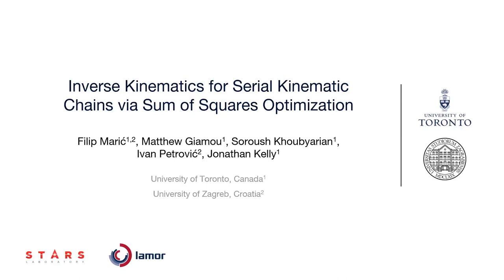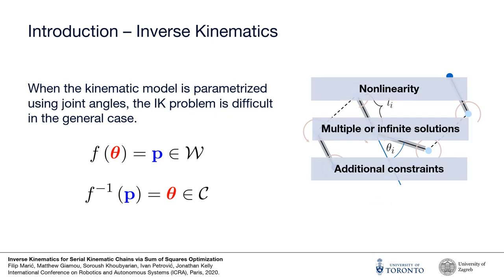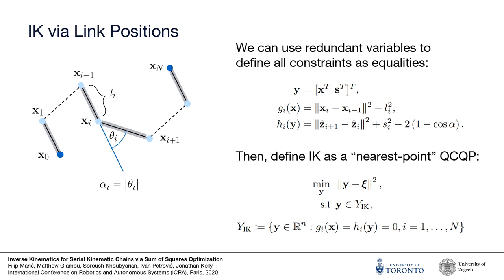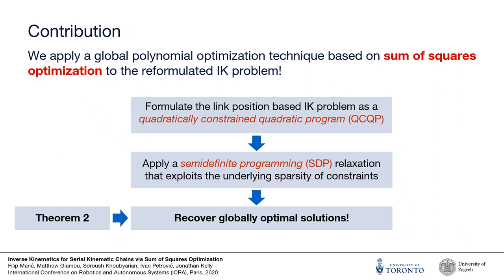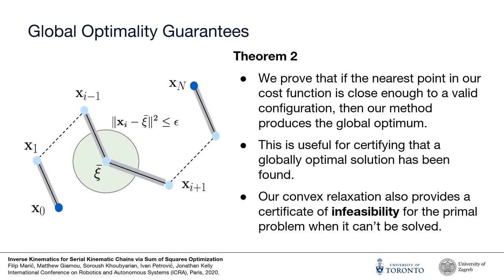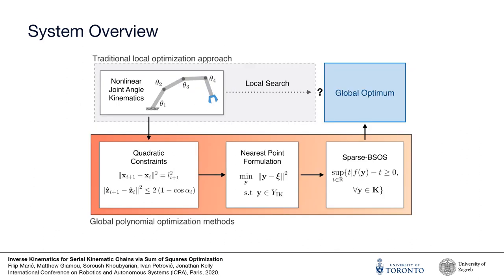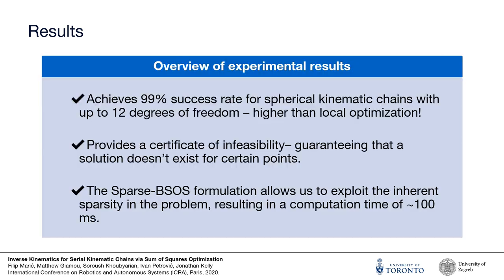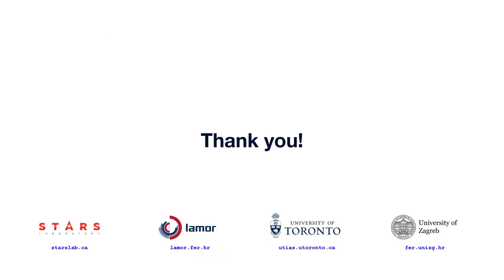Inverse Kinematics for Serial Kinematic Chains via Sum of Squares Optimization (ICRA'20)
"Inverse Kinematics for Serial Kinematic Chains via Sum of Squares Optimization" by Filip Marić and Matthew Giamou and Soroush Khoubyarian and Ivan Petrović and Jonathan Kelly. Presented at the IEEE International Conference on Robotics and Automation (ICRA'20), Paris, France, May 31 - June 4, 2020.